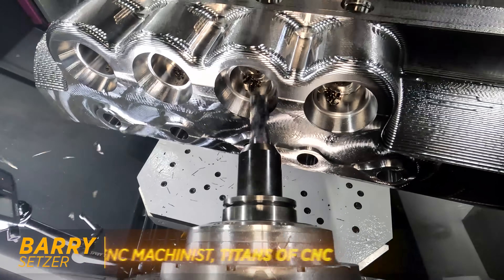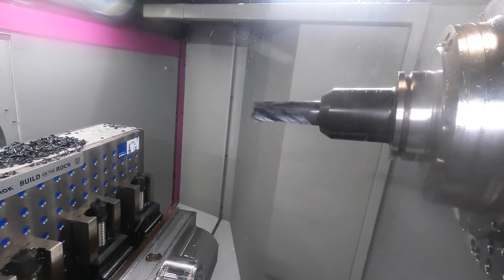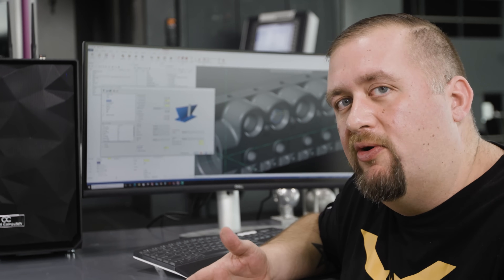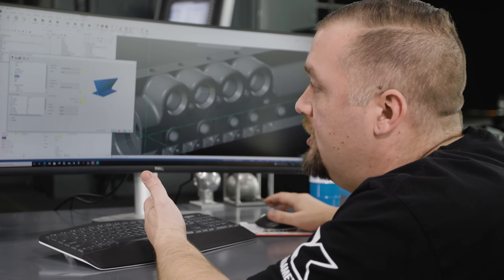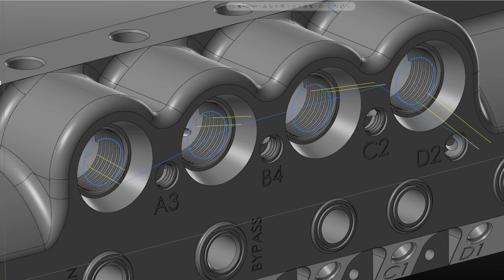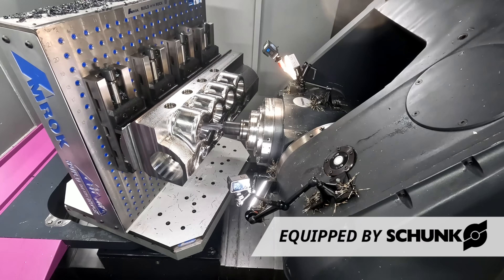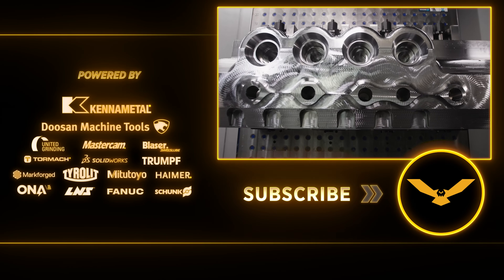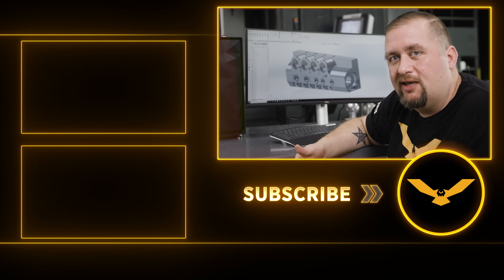GREATEST 5-Axis Machining We Have Ever Done using Kennametal Tools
Ellison will be selling this machine at a discount off our floor once we finish our Free Aerospace Tutorials.